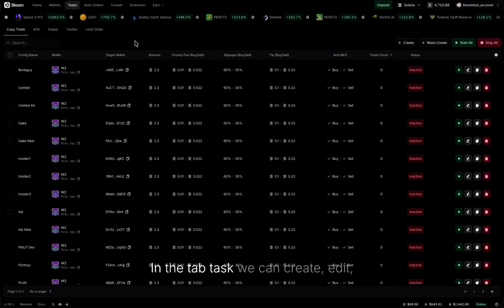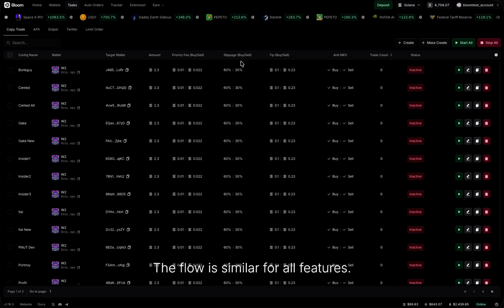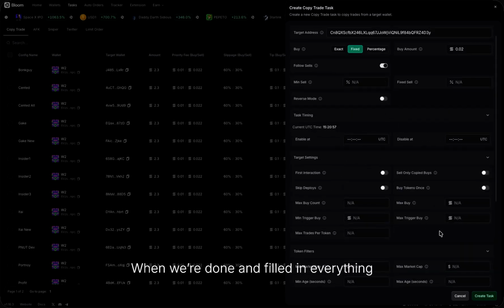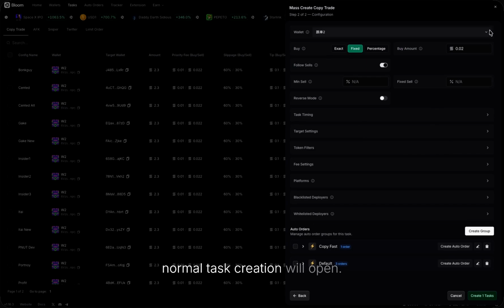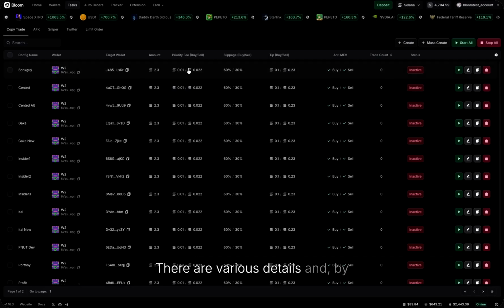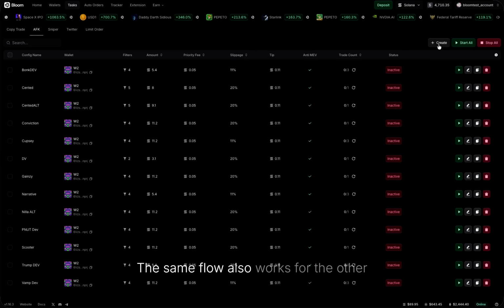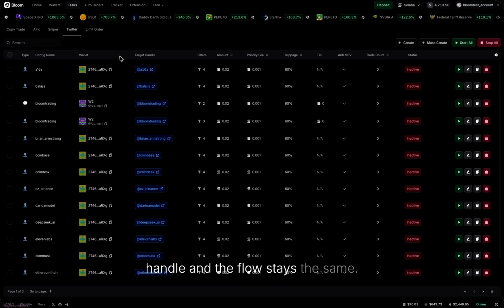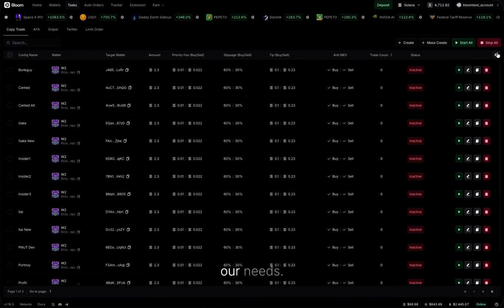Manager - Task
Bloom Manager is the complementary web app of the Bloom trading ecosystem. Full control of your trading operation, from one screen.

This video is part of the official Bloom Manager tutorial series.

About
Bloom is a multi-surface trading ecosystem powering Solana and EVM chains (Ethereum, Base, BSC, HyperEVM, Monad). The Telegram bot is the engine. The Chrome Extension brings Bloom's execution speed inside 15+ terminals you already use. The Manager is the web layer of the same ecosystem. One account, same wallets, same settings, same speed.

The Manager covers the full Bloom feature set: Quick Buy & Sell, portfolio tracking, PnL calendar, AFK Mode, Copy Trading, Sniper, Twitter Mode, Limit Orders, Auto Orders, Bridge, Wallets, Rewards, Tracker, and Earn. Every update ships on Telegram first, then reflects inside the Manager in real time.

Telegram stays. The Manager enhances the experience.

$4B+ traded. 400K+ users. 25M+ transactions. 6 chains.